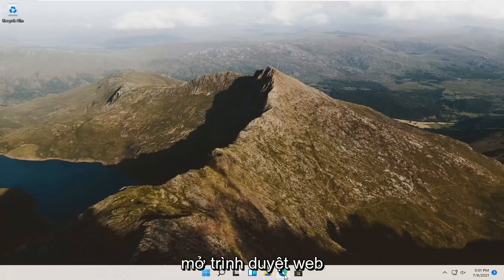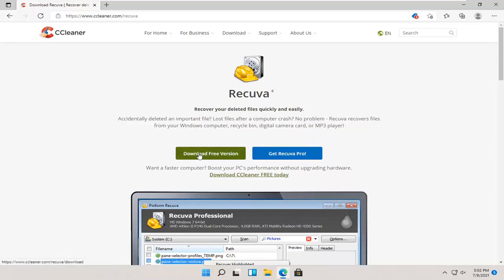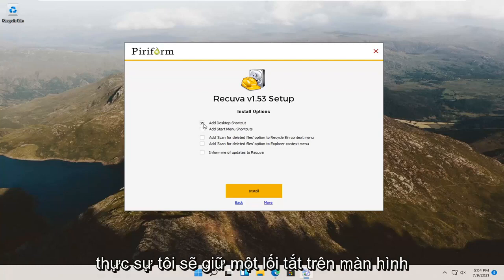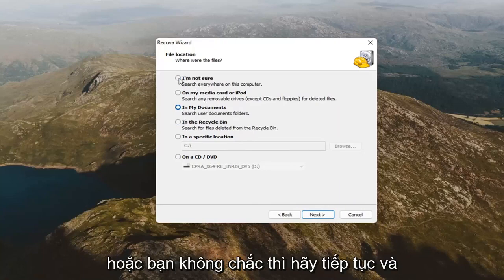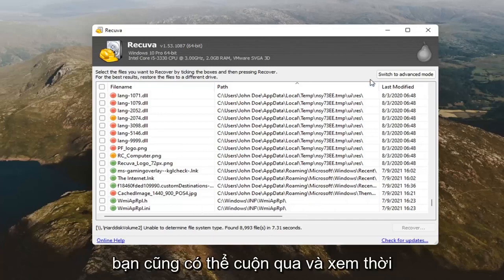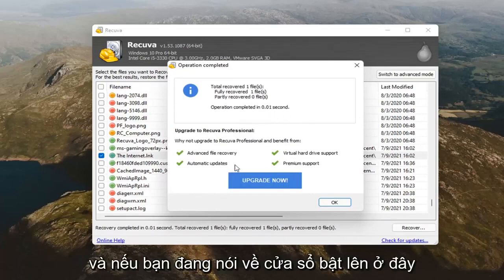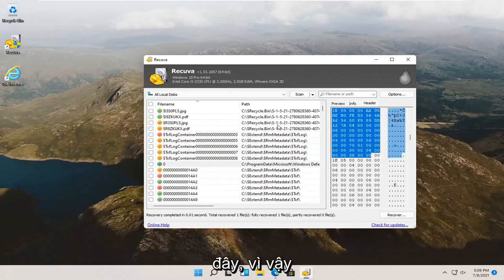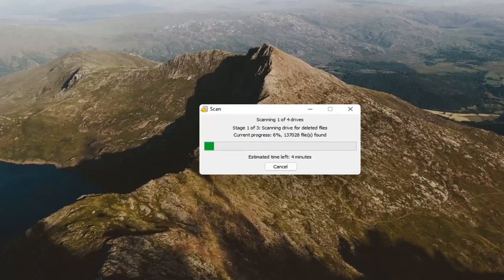khôi phục file đã xóa vĩnh viễn trên máy tính Windows 11/10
Cách khôi phục các tệp đã xóa vĩnh viễn miễn phí trên Windows 11 [Hướng dẫn]

Chỉ có một số cách để khôi phục các tệp đã xóa vĩnh viễn trong Windows 11. Thực tế là do các tệp bị xóa vĩnh viễn không có sẵn trong Thùng rác để cho phép khôi phục, do đó cần có các phương pháp khôi phục cụ thể.

Cách khôi phục các tệp đã xóa, như tài liệu và ảnh, từ thiết bị Windows của bạn miễn phí.

Từ Recuva:
Vô tình xóa một tập tin quan trọng? Tập tin bị mất sau sự cố máy tính? Không thành vấn đề - Recuva khôi phục các tệp từ máy tính Windows, thùng rác, thẻ máy ảnh kỹ thuật số hoặc máy nghe nhạc MP3 của bạn!

Recuva có thể khôi phục ảnh, nhạc, tài liệu, video, email hoặc bất kỳ loại tệp nào khác mà bạn đã đánh mất. Và nó có thể khôi phục từ bất kỳ phương tiện có thể ghi lại nào mà bạn có: thẻ nhớ, ổ cứng ngoài, thẻ USB và hơn thế nữa!

Đối với những tệp khó tìm, Recuva có chế độ quét sâu nâng cao quét ổ đĩa của bạn để tìm bất kỳ dấu vết nào của tệp bạn đã xóa.

Đôi khi bạn muốn một tập tin được xử lý tốt. Tính năng ghi đè an toàn của Recuva sử dụng các kỹ thuật xóa tiêu chuẩn của ngành và quân đội để đảm bảo các tệp của bạn luôn bị xóa.

Các vấn đề được giải quyết trong hướng dẫn này:
khôi phục các tập tin đã xóa windows 11
khôi phục các tệp đã xóa
khôi phục các tệp Bluetooth đã xóa
khôi phục ổ đĩa c các tệp đã xóa
khôi phục các tệp đã xóa từ thùng rác
khôi phục các tệp đã xóa từ thẻ SD